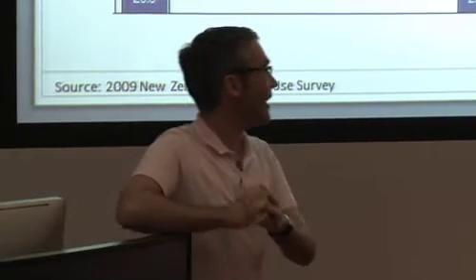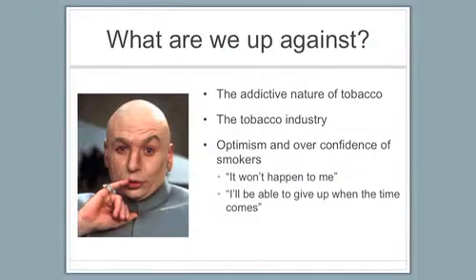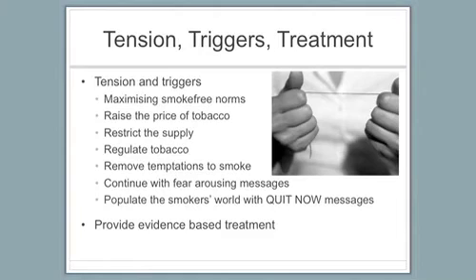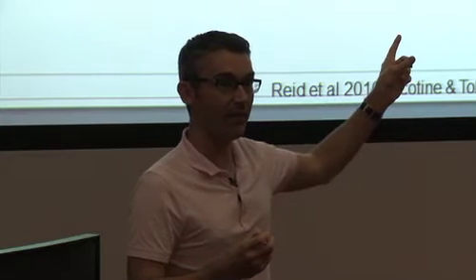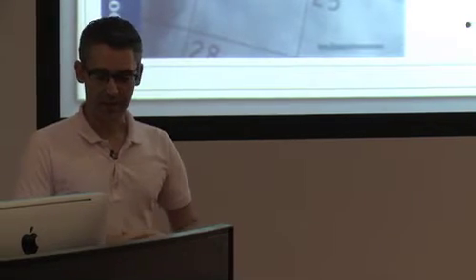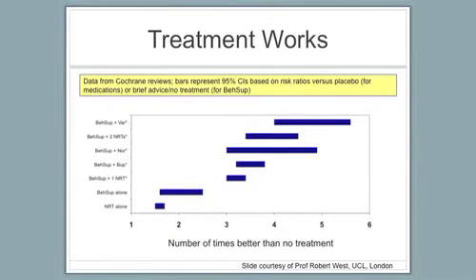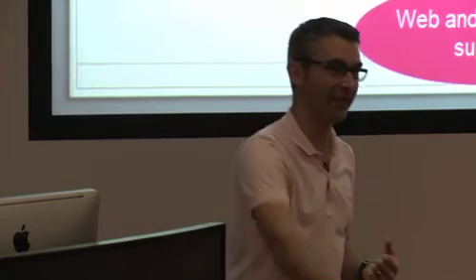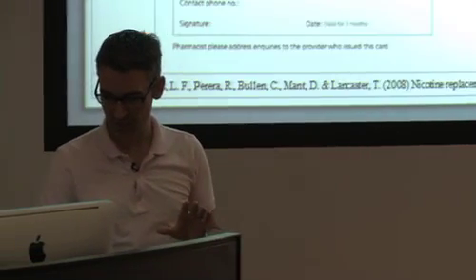2011 NZ Smokefree Nurses Seminar part 1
2011 NZ Smokefree Nurses Seminar part 1 of 5 parts